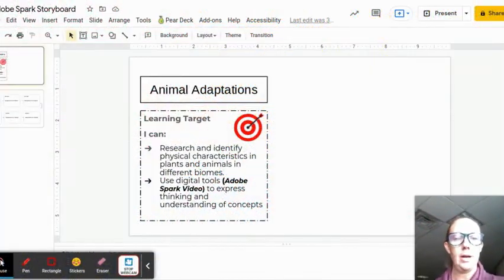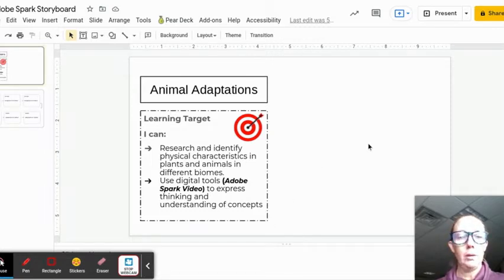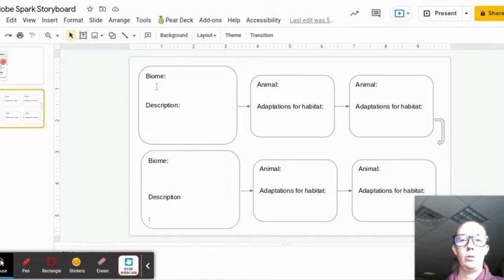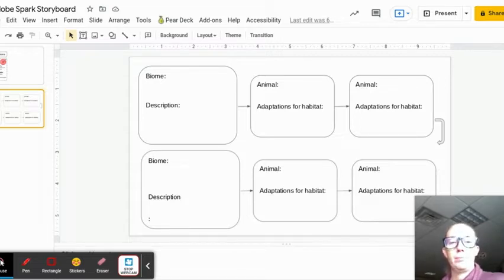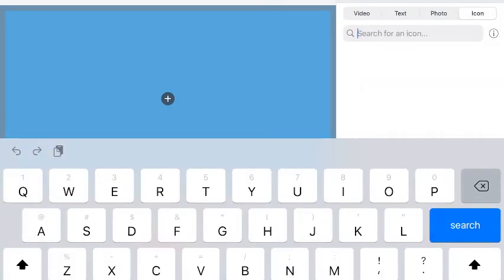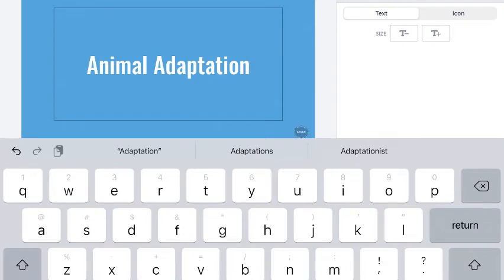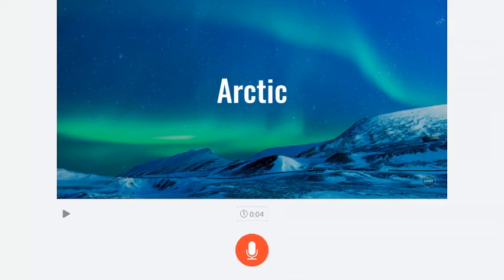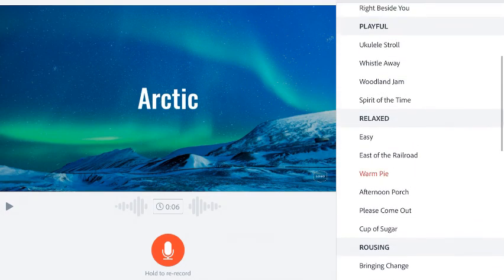Animal Adaptations on Adobe Spark Video